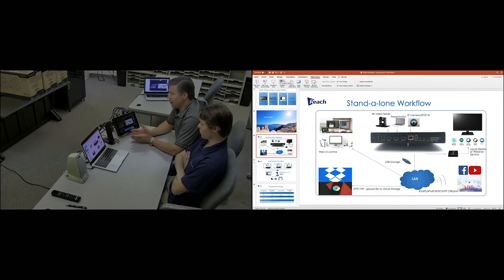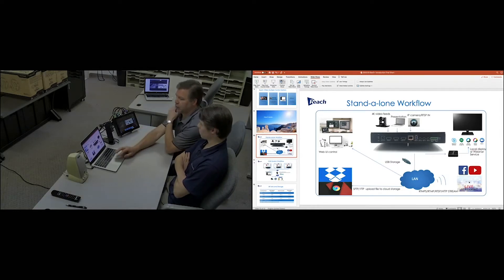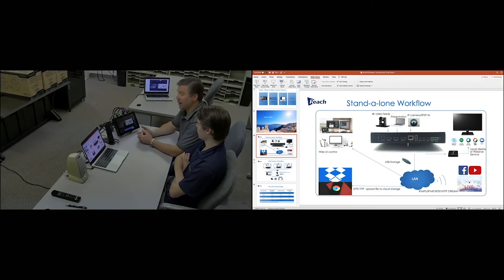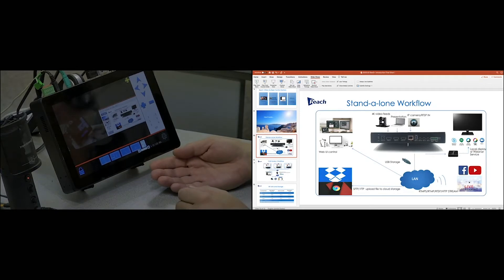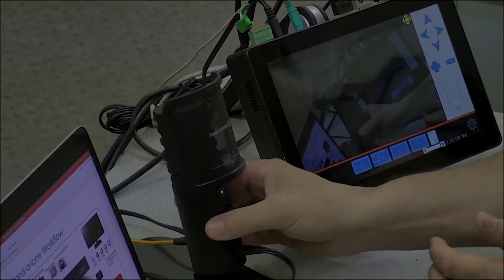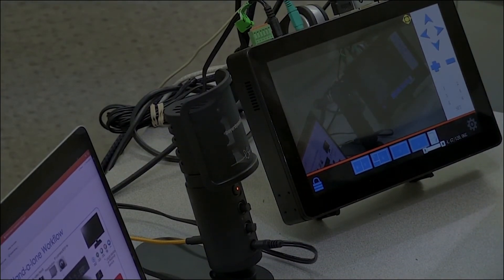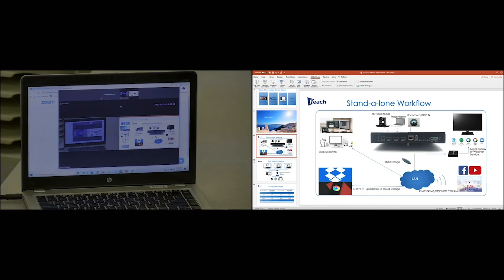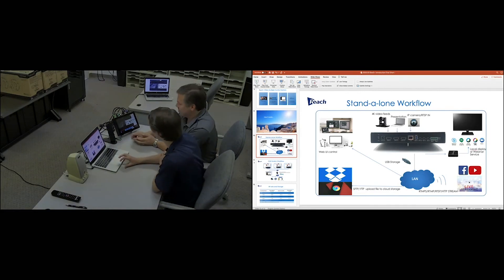Reach Bee3+ Zoom Mtg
Reach Bee3+ coupled with the Reach CC11 4K Capture card for streaming Be Series devices to your favorite video conferencing software like Zoom, Google Meets, MS Teams etc,